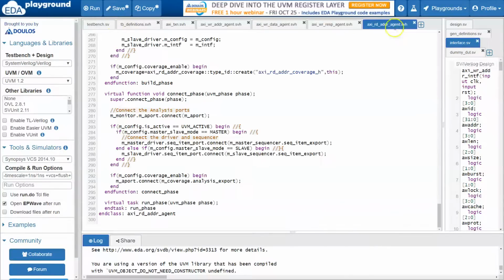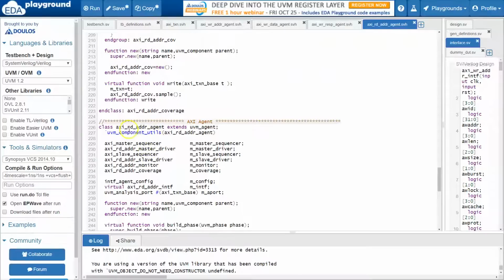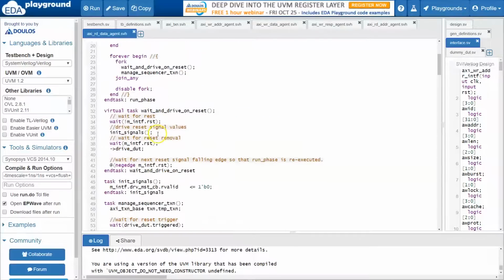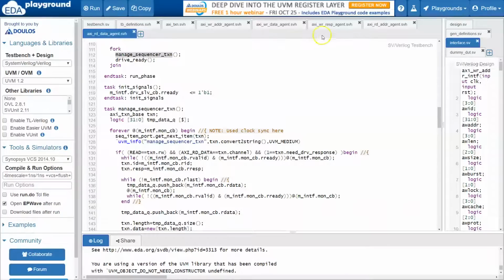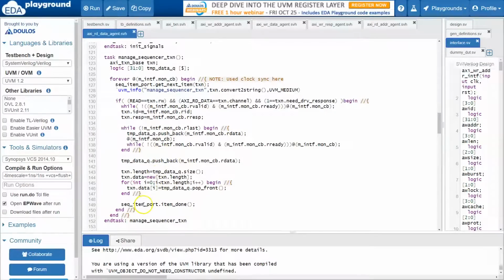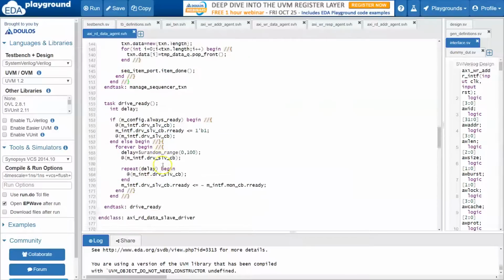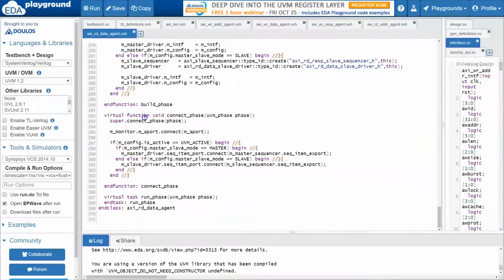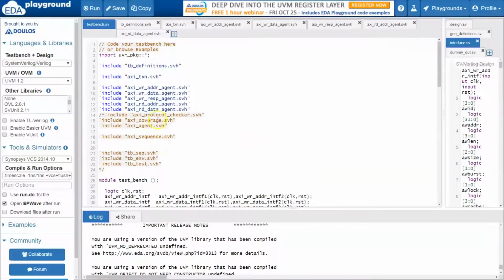Course : UVM in Systemverilog 2 : L5.5 : Writing AXI Read Address and Read Data Agent Classes